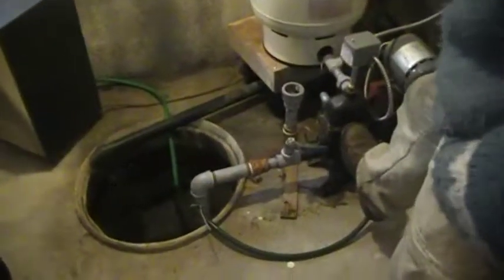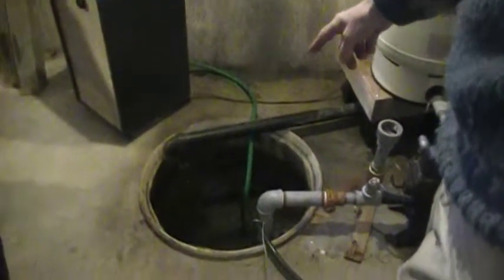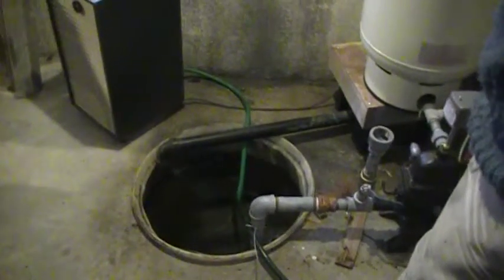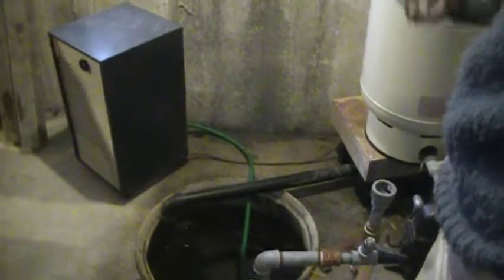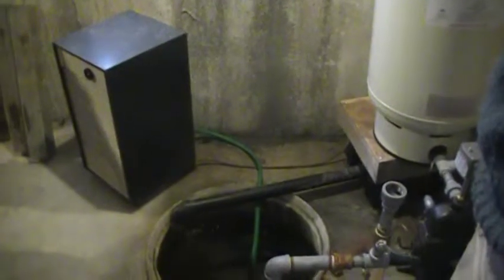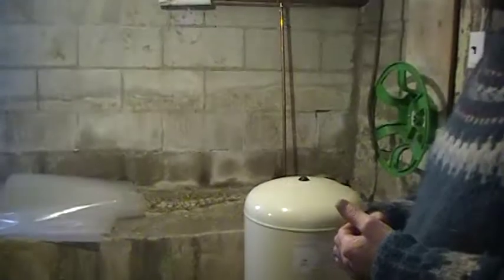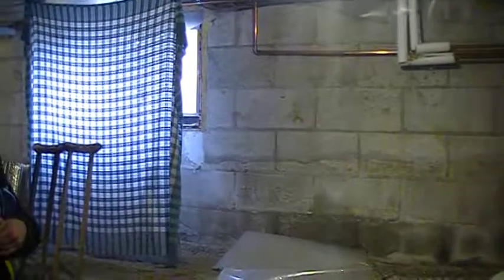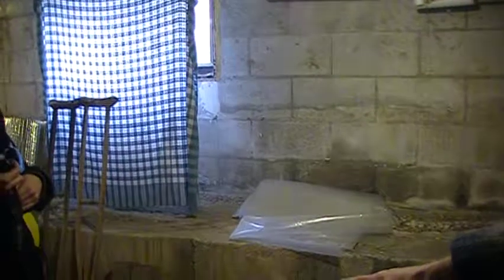Matt's Off-the-Grid home (water)